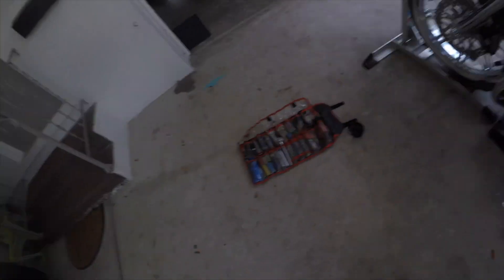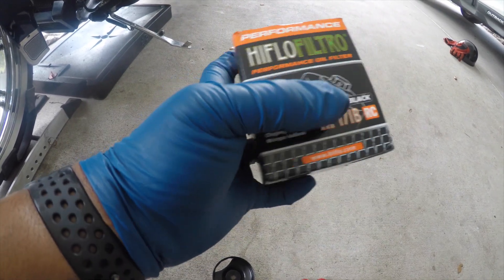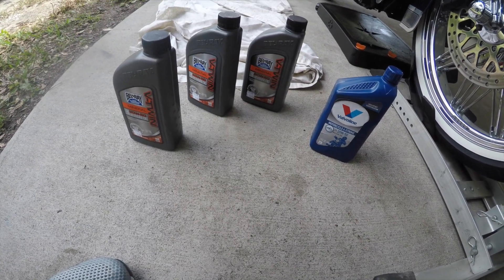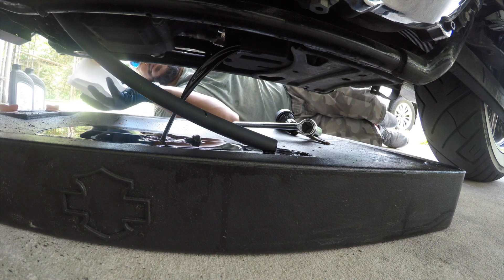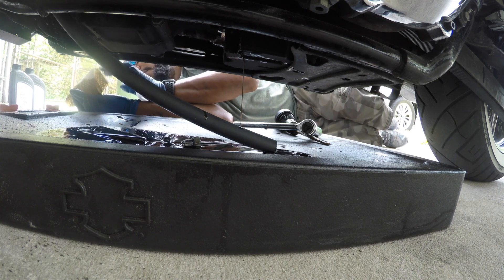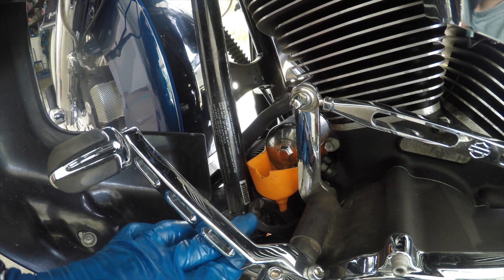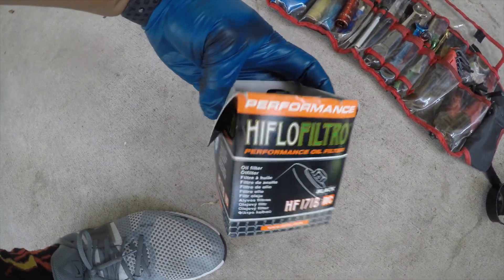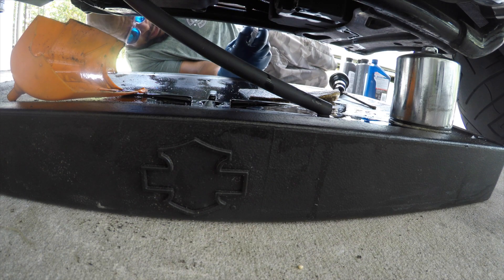DK customs catch can. Can help keep your oil clean!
This is an experiment to determine if the oil returned to the air intake will not cause discoloration of the motor oil.  I've had several oil changes where the oil was terribly dark.  I'm hoping with the catch can, it will keep the piston heads clean and my oil will maintain its color.  This video is to document the color from 77k to 82k.  Progress in session.